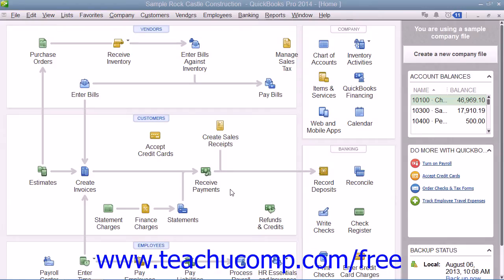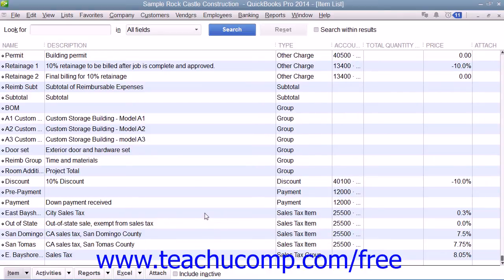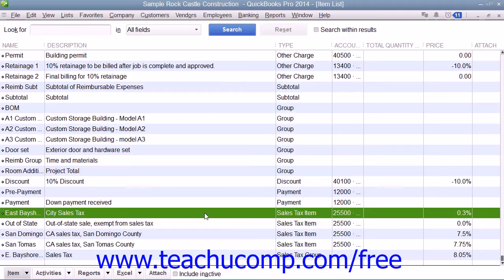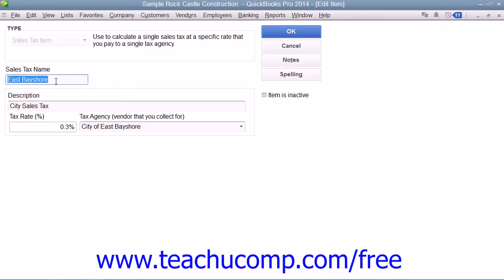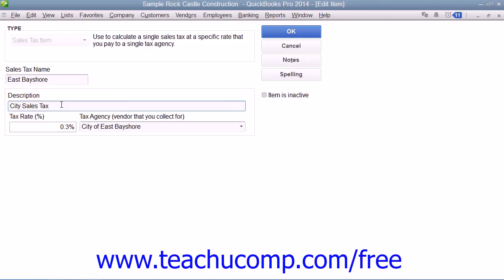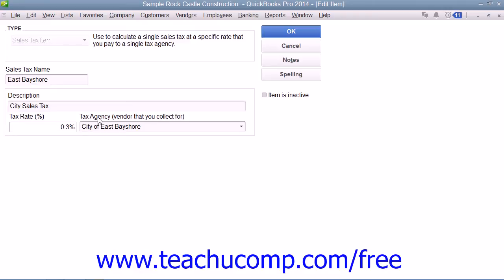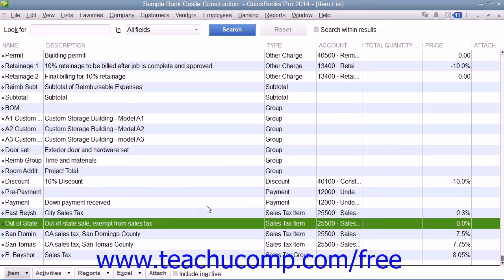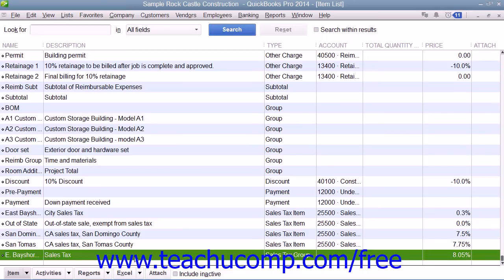QuickBooks Pro 2014 Tutorial Creating Individual Sales Tax Items Intuit Training Lesson 4.3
Learn about Creating Individual Sales Tax Items in QuickBooks Pro 2014 A clip from Mastering QuickBooks Made Easy. - the most comprehensive QuickBooks tutorial available.